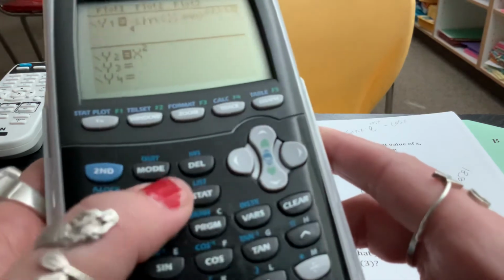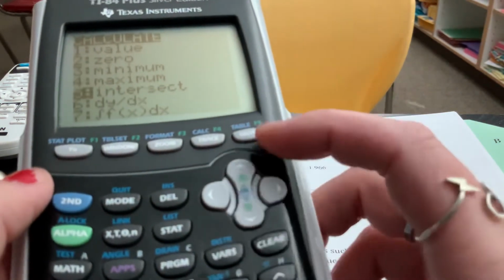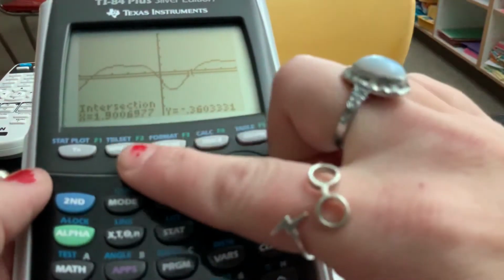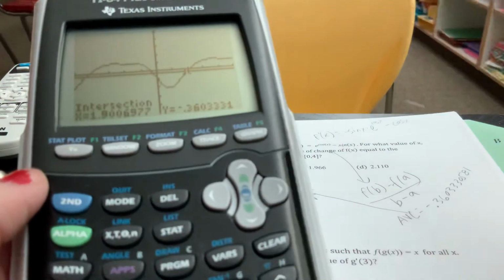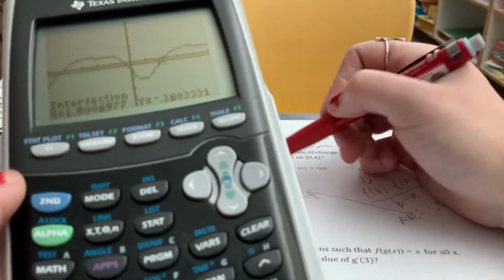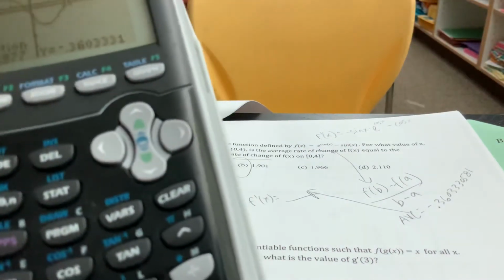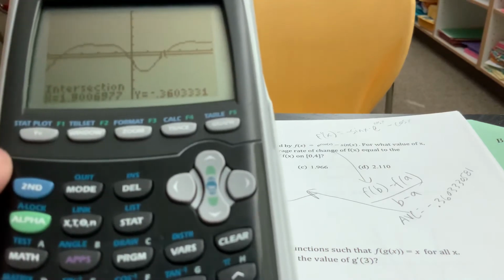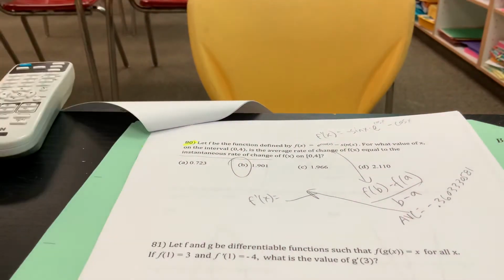Calculator Review 2 : optional test MCQs